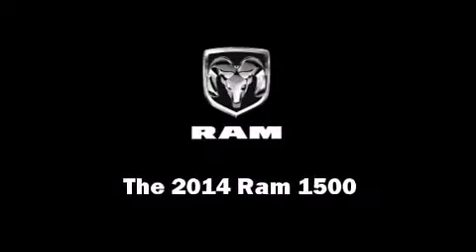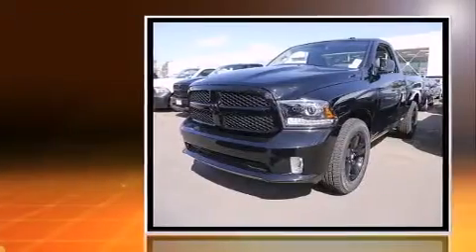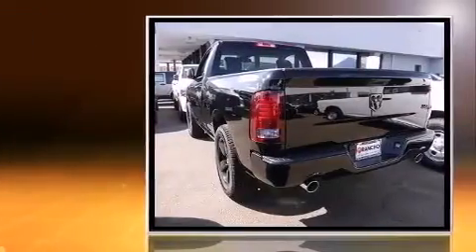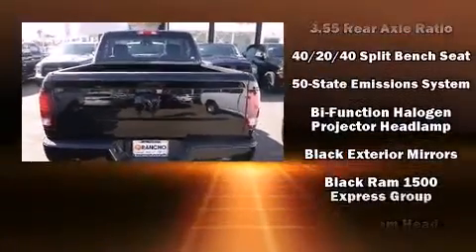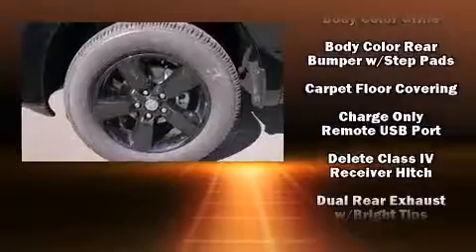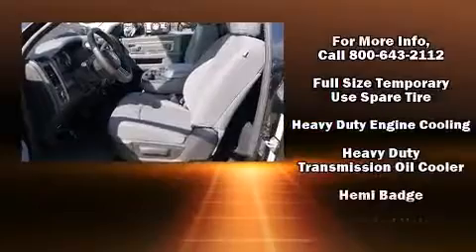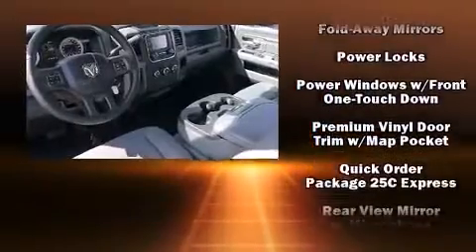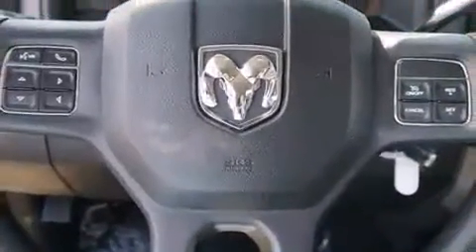2014 Ram 1500 Tradesman/Express in San Diego, CA 92111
Discerning drivers will appreciate the 2014 Ram 1500. This 2 door, 3 passenger truck is waiting for you to take home! It features an automatic transmission, rear-wheel drive, and a powerful 8 cylinder engine. It distinguishes itself from the competition with features such as: delay-off headlights, a rear step bumper, a front bench seat, air conditioning, a trailer hitch, a bedliner, and much more. Audio features include an AM/FM radio, and 6 well positioned speakers. Curtain airbags combine with standard stability control in creating a comprehensive safety network. Our sales reps are knowledgeable and professional. They'll work with you to find the right vehicle at a price you can afford. We are here to help you.